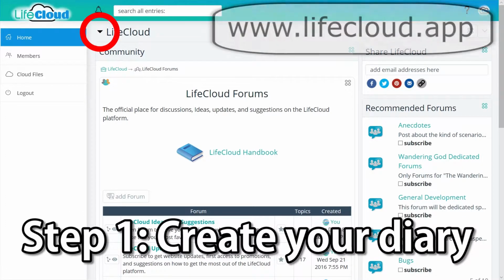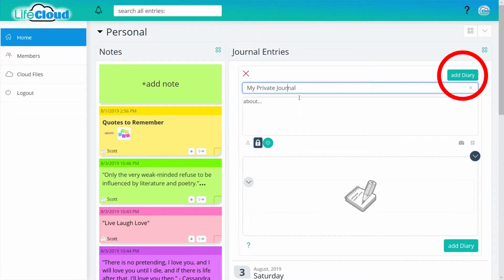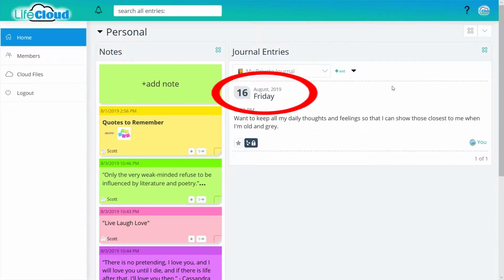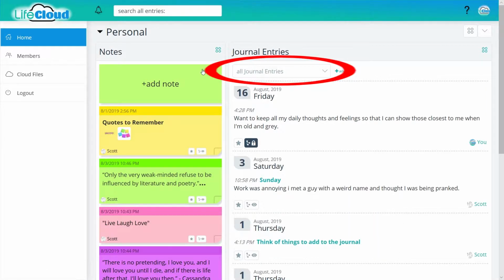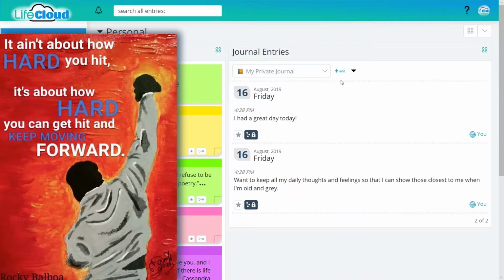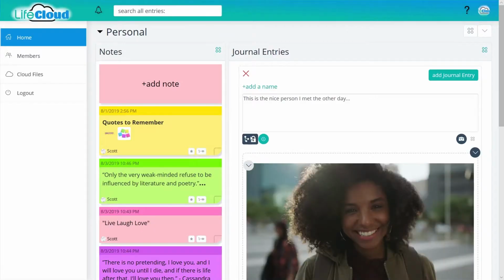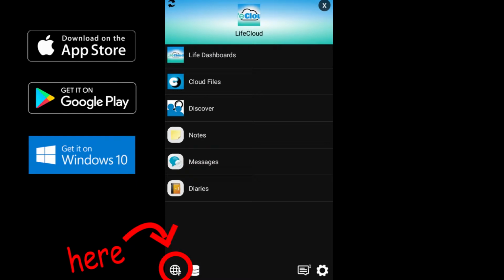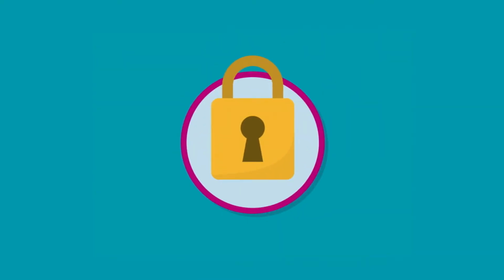Create a Private Diary and Keep it Safe - How to Make a Diary and Keep it Secure on ILN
LifeCloud is now ILN!

Daily journaling is a common habit of highly successful people. This shows 6 simple steps showing how to create a personal & private diary on ILN and tips on keeping it safe and hidden from everyone.

It also allows you to keep track of important events in your life. ILN is the best way to keep a diary online!

There are many benefits to getting an online diary vs a physical one and it can arguably be more secure to do so when using LifeCloud.

ILN is where pros go to build success.